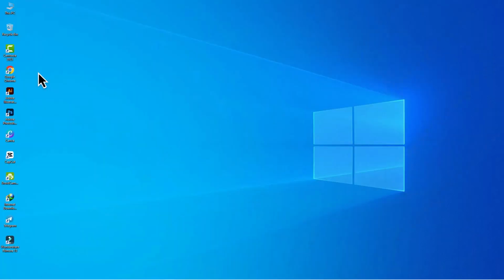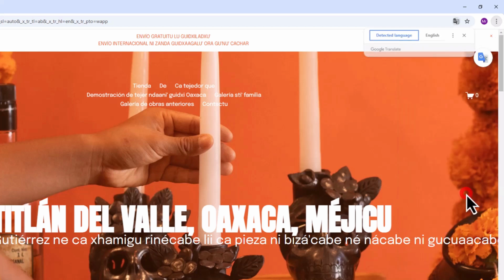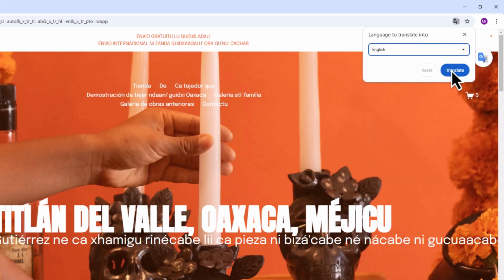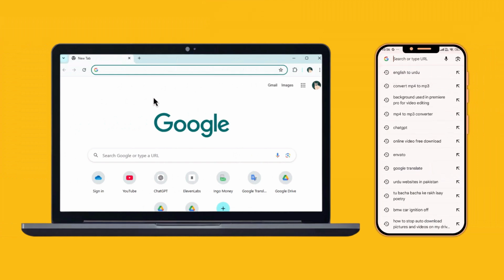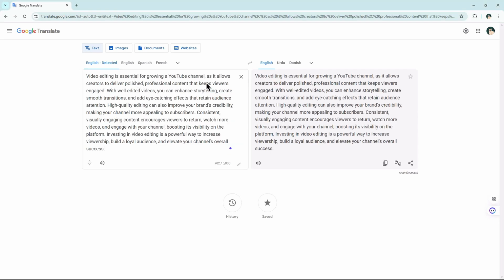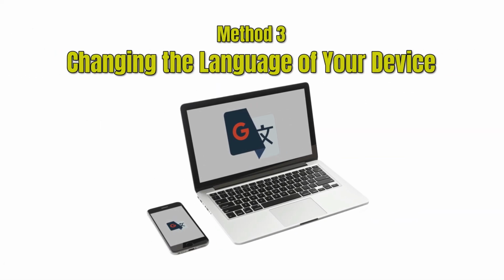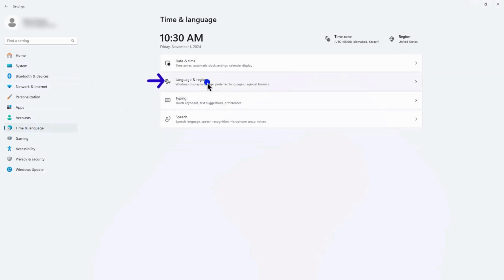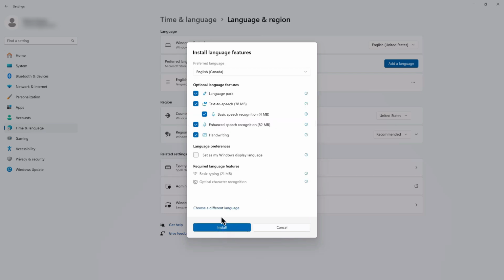How to translate Zapotec to English and vice versa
🌍 Master the Art of Translating Zapotec to English and vice versa!

In this video, we'll guide you through three practical methods to translate Zapotec to English and vice versa. Whether you're translating a website, a paragraph, or changing your Windows language settings, this comprehensive guide has got you covered!

What you'll learn:
00:00 Introduction
00:18 Translate the entire website
00:54 Translate text
01:27 Changing Device language

By the end of this video, you'll have all the tools you need to handle English-to-Zapotec translations effortlessly!